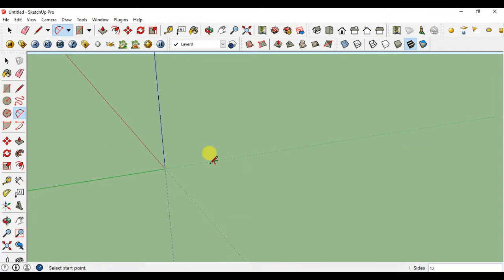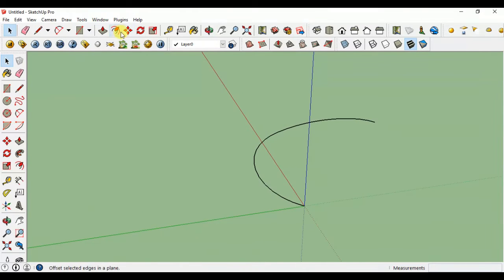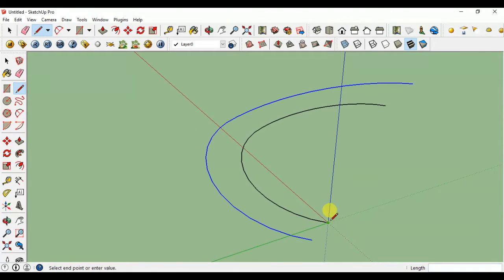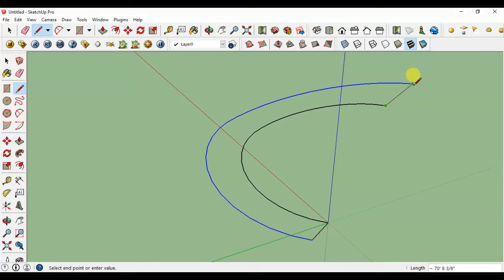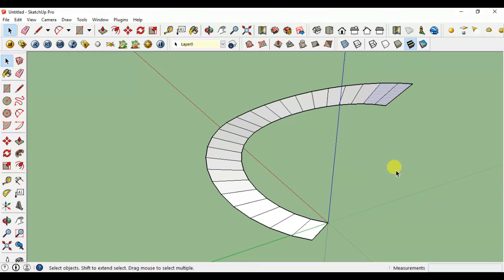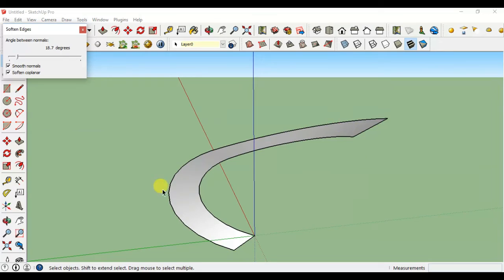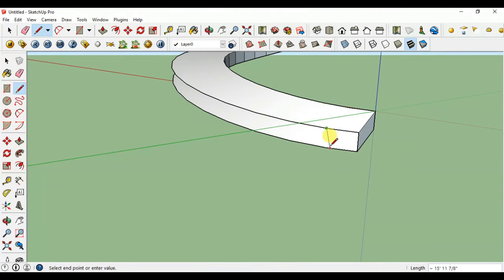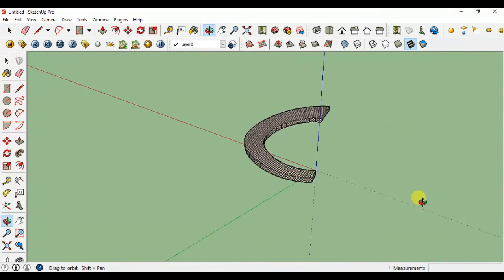Sketchup tutorial - How to make a curve ramp/slope? (without any plugin)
Hey guys !